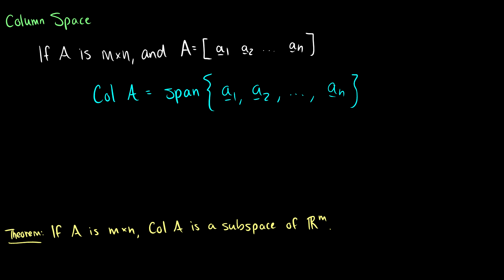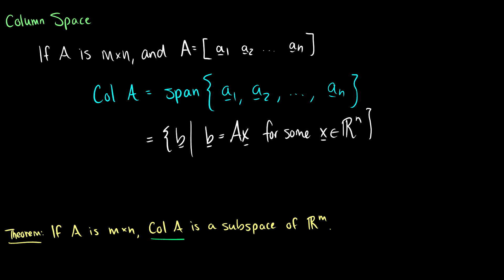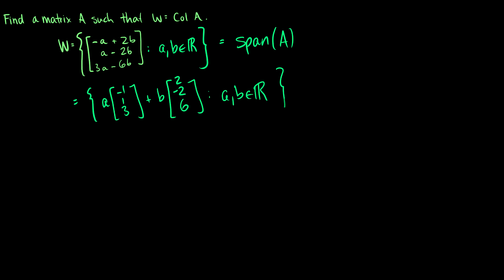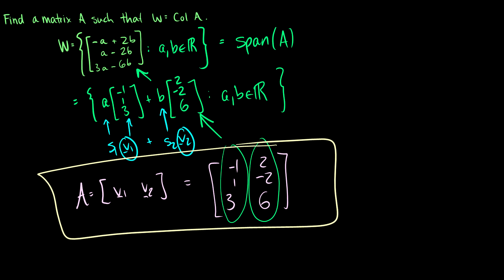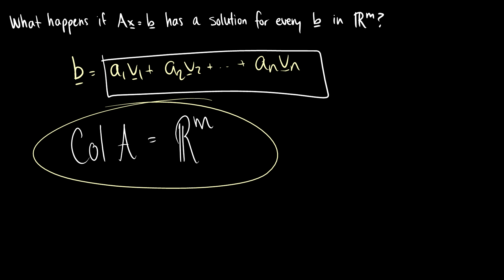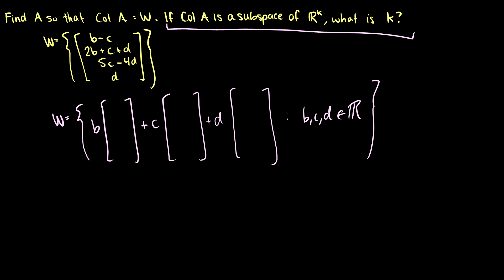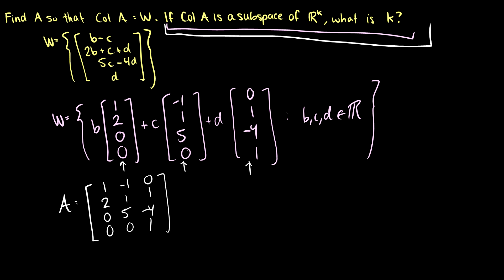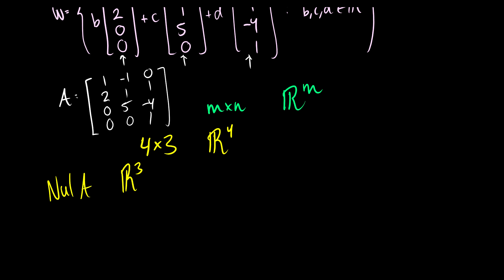[Linear Algebra] Column Space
We talk abou the column space.

*--Recommended Textbooks--*
3,000 Solved Problems in Linear Algebra (Lipschutz)

We talk about the column space and do a few computational examples.